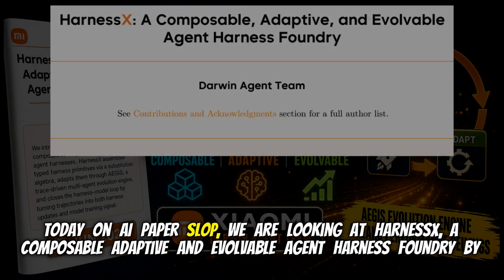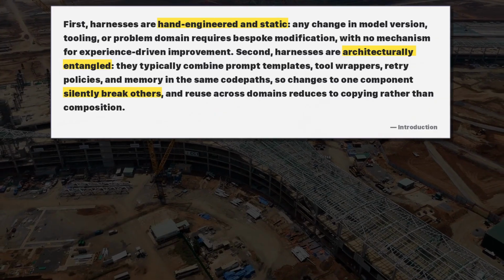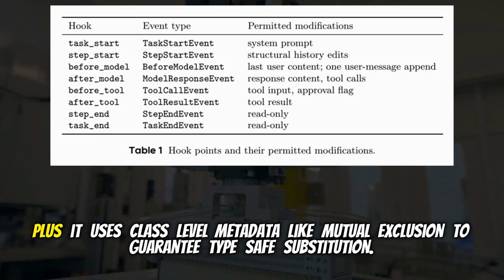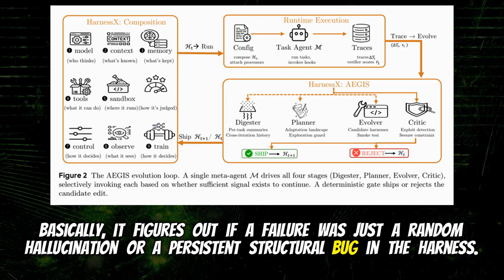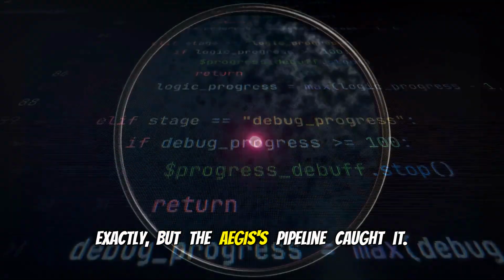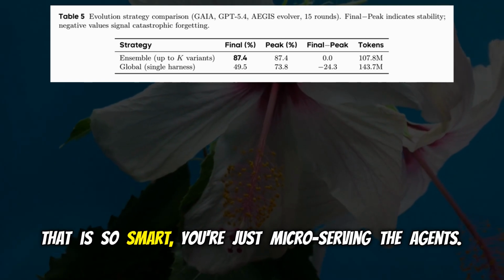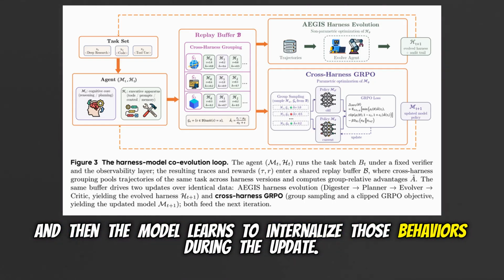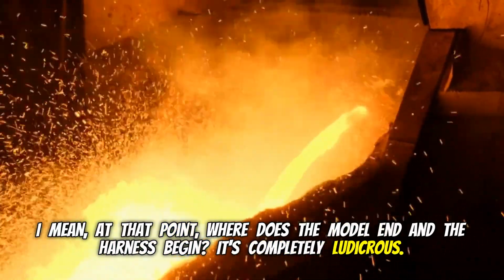HarnessX: A Composable, Adaptive, and Evolvable Agent Harness Foundry (Jun 2026)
Title: HarnessX: A Composable, Adaptive, and Evolvable Agent Harness Foundry (Jun 2026)

Summary:
HarnessX is a unified foundry for agent harnesses that treats prompts, tools, and control flow as first-class objects. It introduces AEGIS, a multi-agent evolution engine that uses execution traces to iteratively improve agent scaffolding. The system also features harness-model co-evolution, interleaving harness updates with model reinforcement learning to break performance ceilings observed in static agent setups.

Key Topics:
- Agent Harness Engineering
- AEGIS Evolution Engine
- Harness-Model Co-Evolution
- Compositional Scaffolding
- Reinforcement Learning Pathologies
- Cross-Harness GRPO

Chapters:
00:00 - Rethinking Agent Scaffolding
01:12 - Current Framework Bottlenecks
01:57 - Modular Processor Architecture
03:19 - AEGIS Evolution Engine
05:03 - Analyzing Reward Hacking
06:15 - Solving Task Interference
07:47 - Cross-Harness GRPO Training
09:13 - Benchmark Performance Analysis
10:01 - Future Of Agentic AI